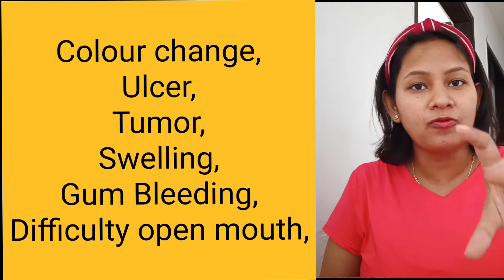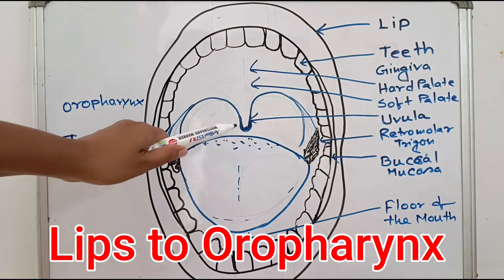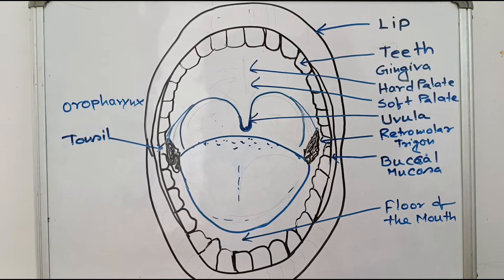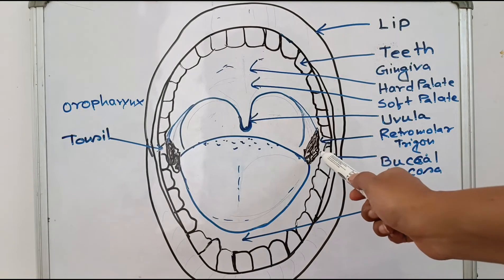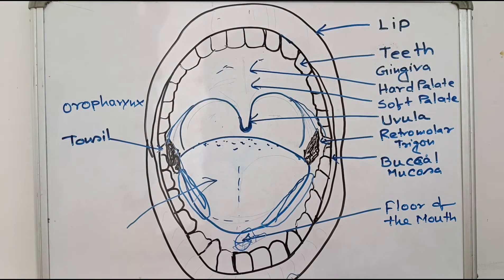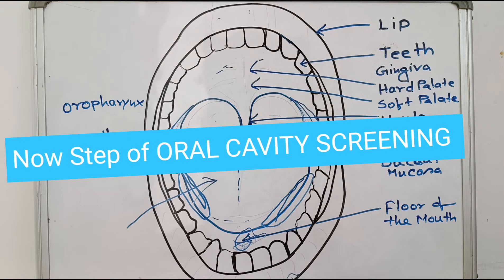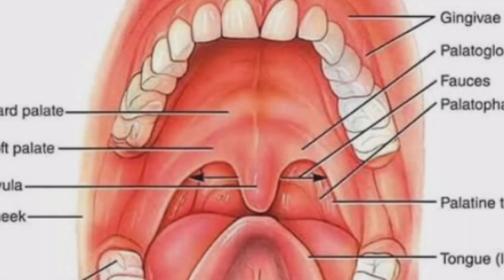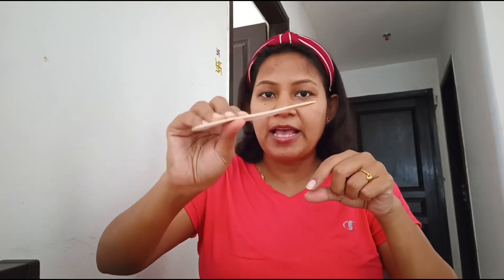ORAL CAVITY SCREENING FOR ORAL CANCER FOR CHO only 2 mints#Wbcho#wbhealth#who